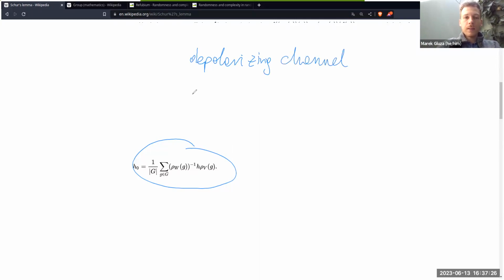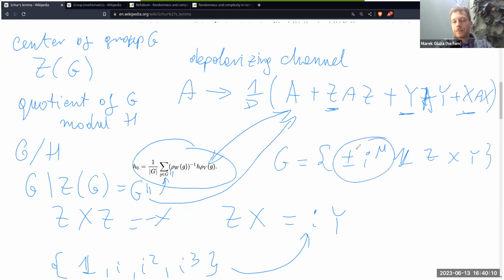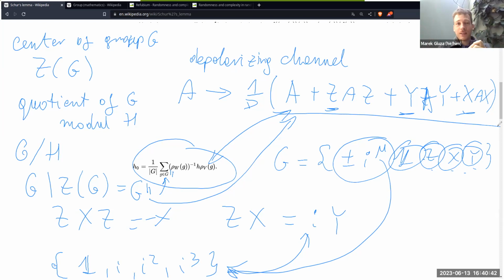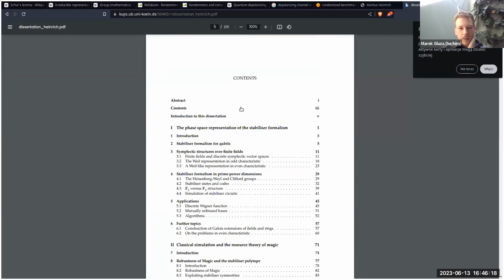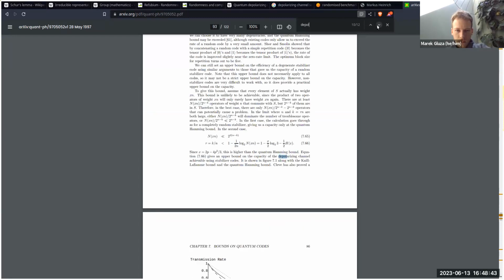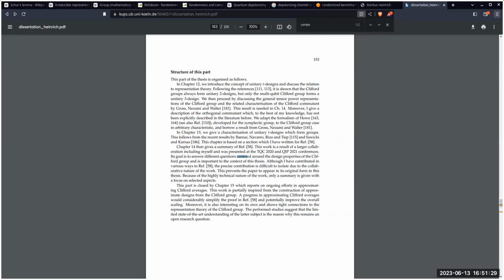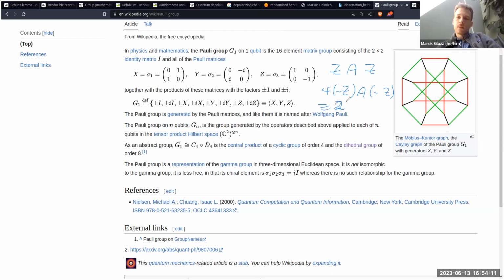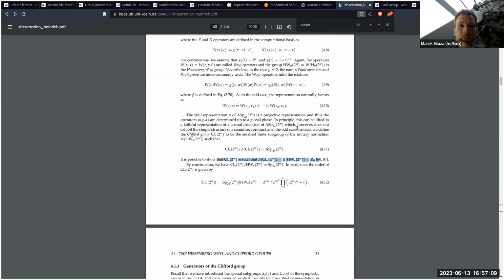Schur's lemma 2: depolarizing channels, Pauli group, center, quotient and confusion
These are tutorials, not lectures so I don't claim 100% accuracy, also not on the historical setting. The point was to show the connection between the theory of ordinary differential equations and what we need in quantum mechanics.